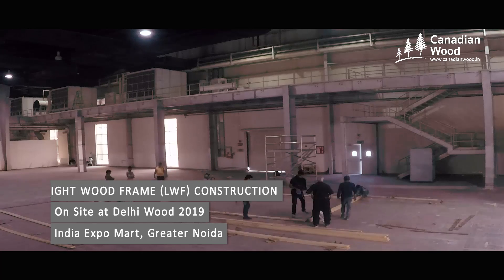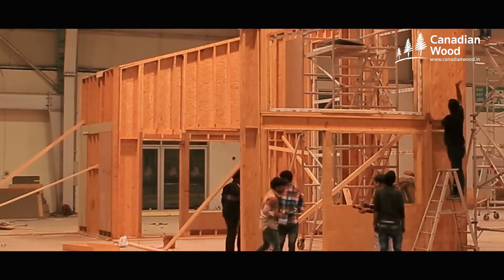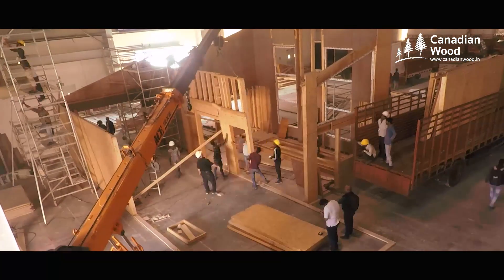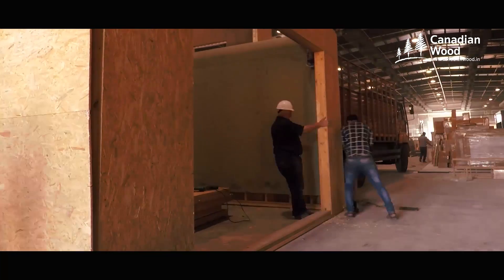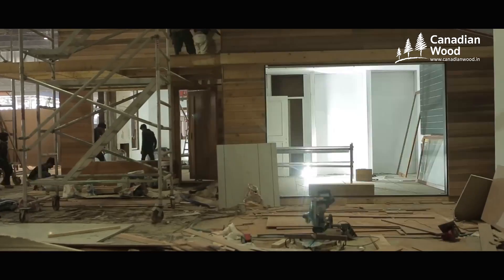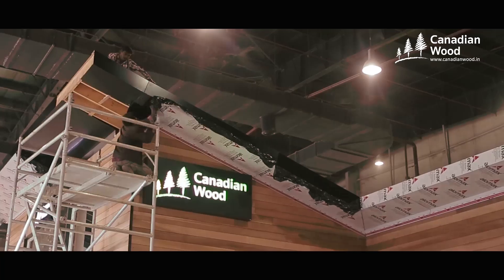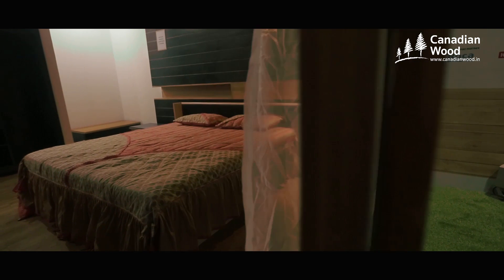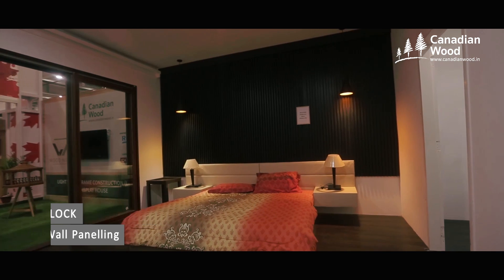Making of LWF Display House at Delhiwood 2019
The first North American- style home constructed using the light wood frame (LWF) method is now a part of the creative initiatives of Forestry Innovation Consulting-India (FII) to spread awareness and education about Canadian Wood and its species.

Watch the making of a Light Wood Frame (LWF) house structure covering 200 sq.mt. featuring a large living/dining room, 2 bedrooms, kitchen, bathroom, outdoor decking, and pergola.

FII India showcased B.C. wood species of SPF, western hemlock, Douglas-fir, western red cedar and yellow cedar in various applications under key product segments of:-

• Cladding

• Decking

• Panelling

• Window & Window Frame

• Door & Door Frame

• Roof

• Trusses

• Indoor & Outdoor Furniture